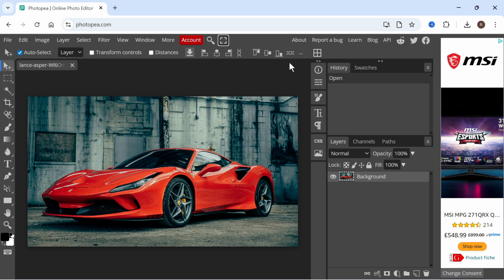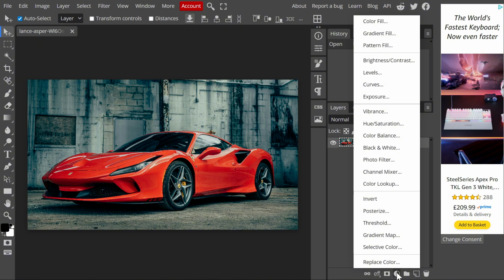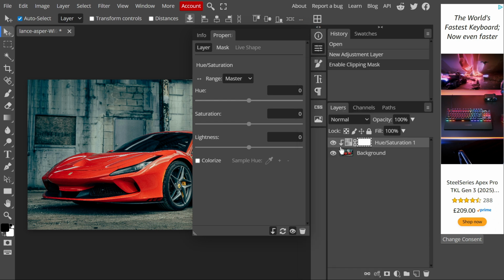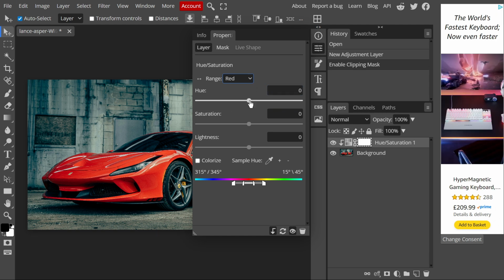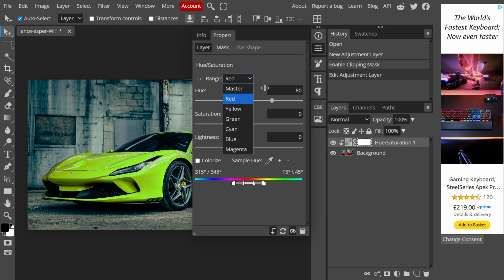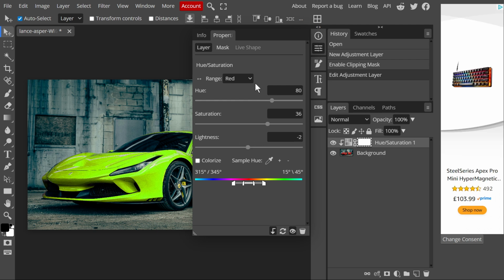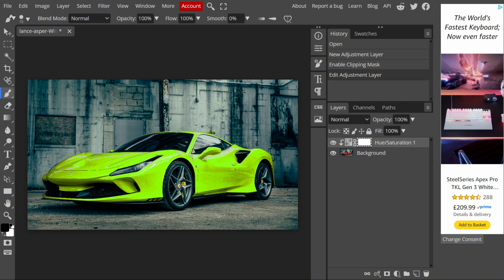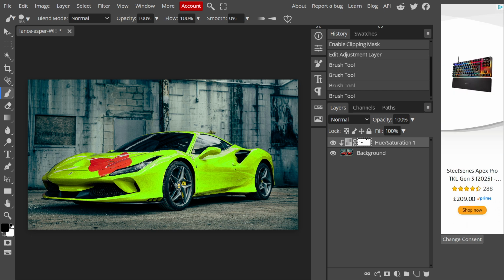How To Change Colors Of An Image In Photopea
Learn how to change the color of any image using Photopea, the free Photoshop alternative. This step-by-step tutorial covers color replacement, hue/saturation adjustments, and targeted color editing techniques. Whether you're editing PNGs, JPEGs, or working with layers, this guide walks you through modifying object colors precisely.